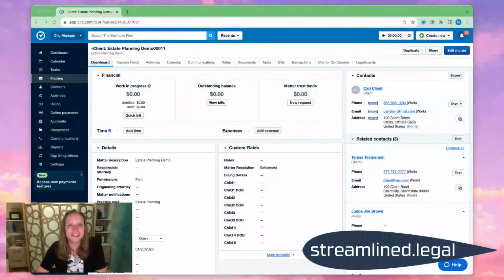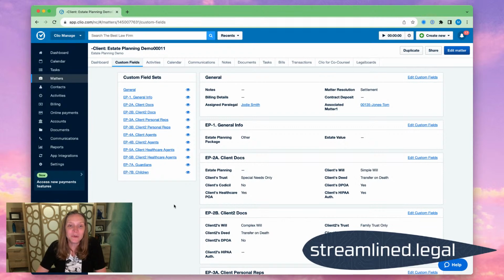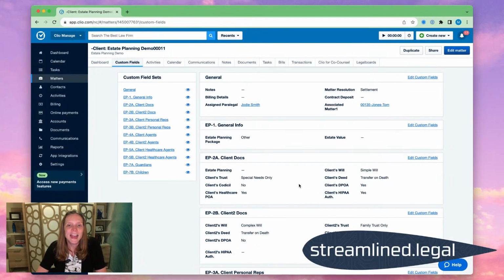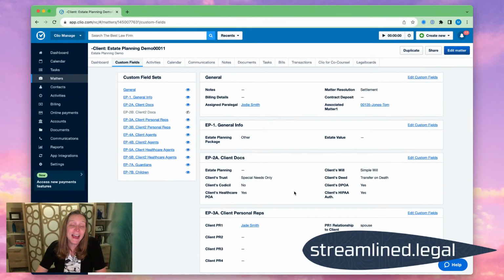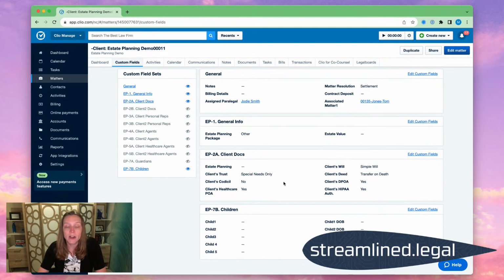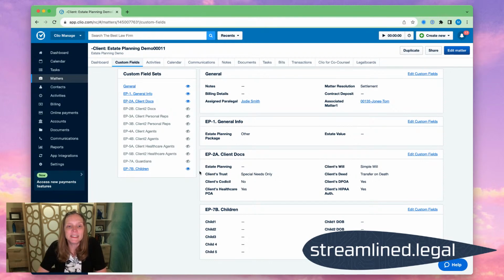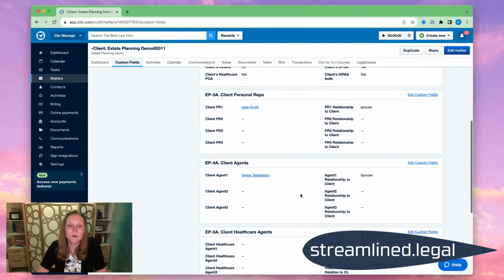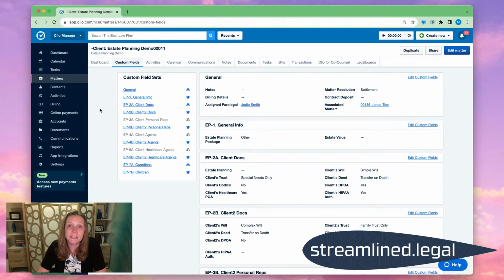Hiding Custom Fields!